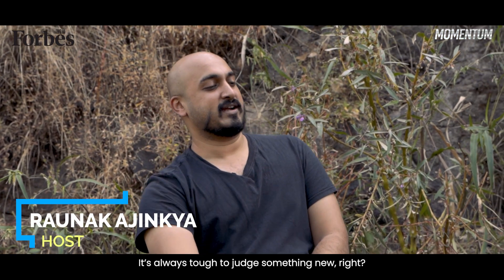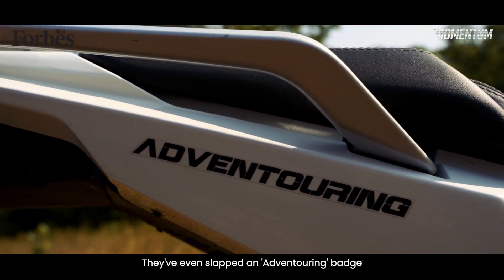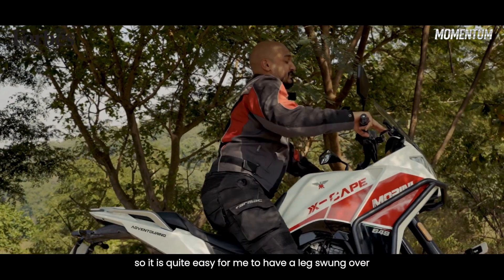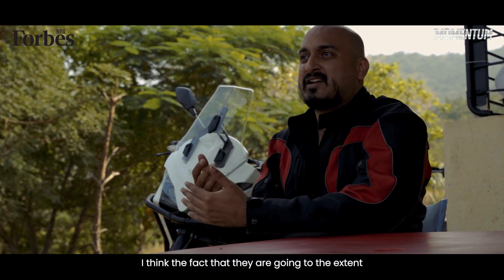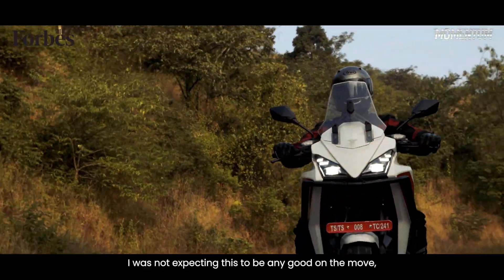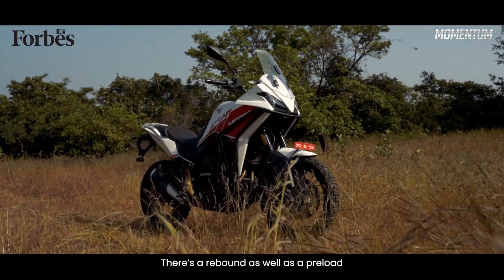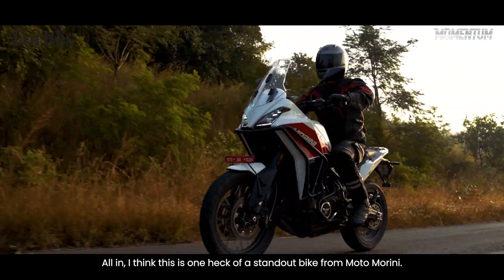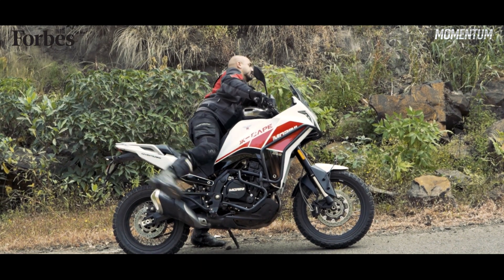Moto Morini X-Cape 650X review | Adventourer like no other | Forbes India Momentum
Moto Morini, the Italian motorcycle manufacturer, has created an impressive ADV in X-Cape 650X. An 18-litre fuel tank, a 649cc inline-twin engine, preload adjustable mono-shock at the rear and USD forks in the front, and a stellar TFT are just a few features this machine boasts. In this episode of Forbes India Momentum, find out how this debutant in the Indian market rides.

00:00 Introduction
00:53 Exterior
01:27 Features
02:06 Performance
03:53 Verdict